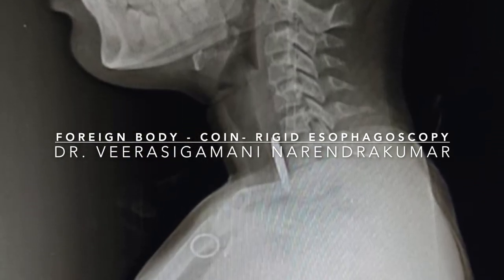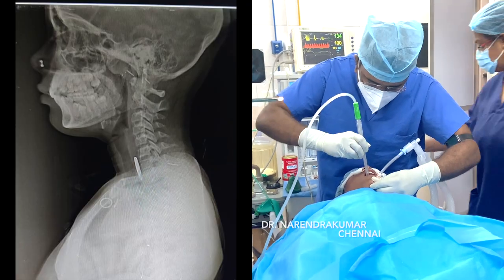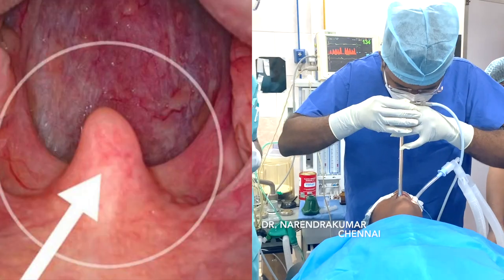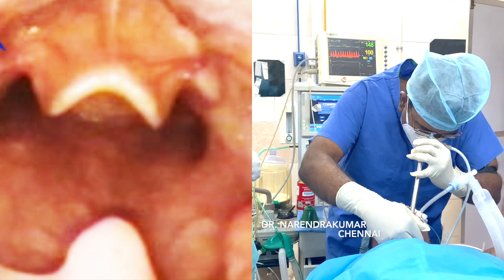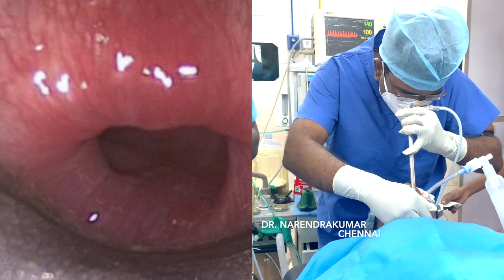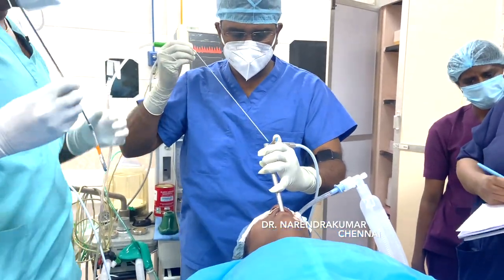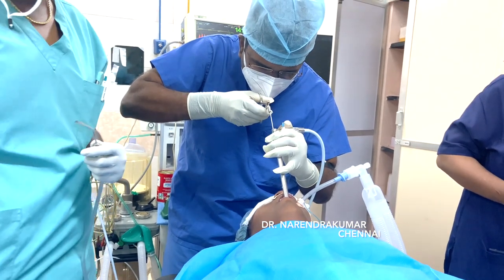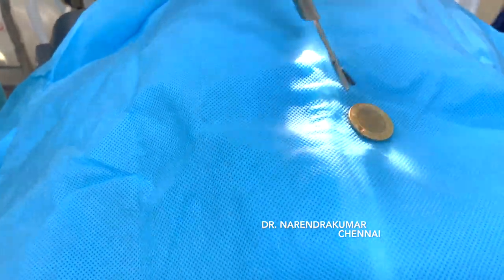Coin removed from oesophagus in a child